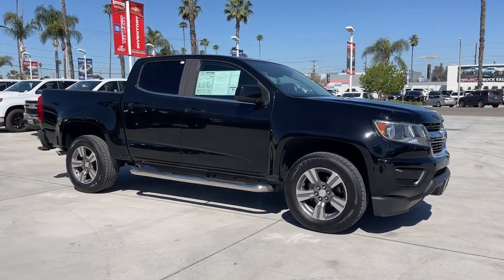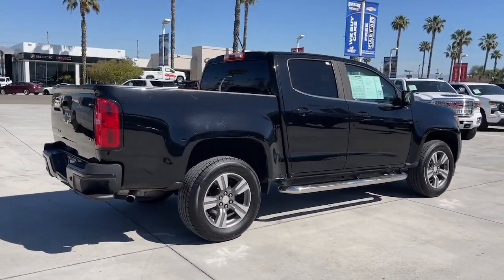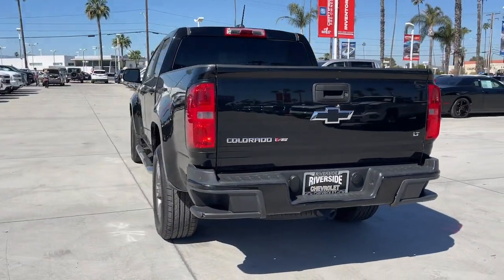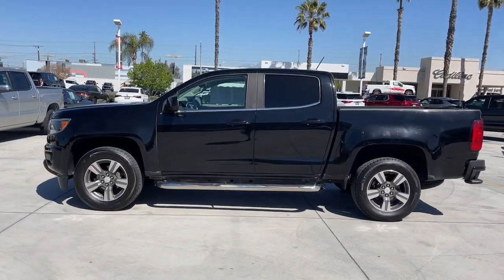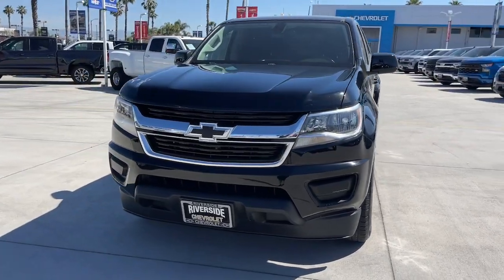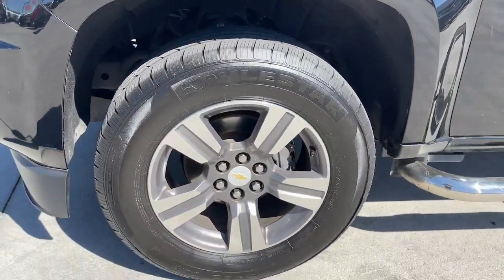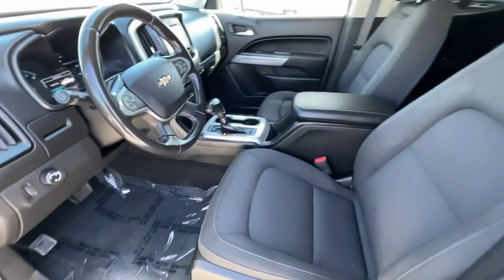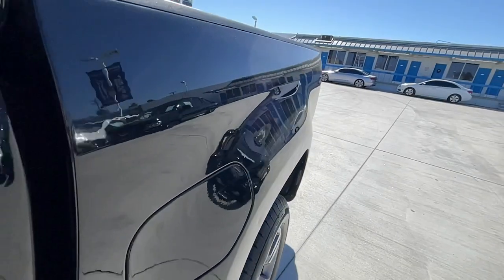2017 Chevrolet Colorado Fontana, Redlands, Ontario, Moreno Valley, San Bernardino, Riverside, CA DPP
Black Used 2017 Chevrolet Colorado LT available in Riverside, California at Riverside Chevrolet. Servicing the Fontana, Redlands, Ontario, Moreno Valley, San Bernardino, CA area.

Riverside Chevrolet
8200 Auto Dr

Back up Camera, Bluetooth/USB equipped, Keyless Remote Entry, Apple CarPlay/Android, Touch Screen Display, 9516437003, Freshly Detailed, Tinted Windows, Fresh Oil and New Oil Filter, Non-Smoker, Dealer Serviced, Vehicle Sold As Equipped Including One Key. Additional Equipment Will Be At Purchaser's Expense, Riverside Chevy Edge $1795.00.brLT Clean CARFAX. Odometer is 1038 miles below market average!brbrbrAwards:br * 2017 KBB.com 10 Best Used Trucks Under $20,000 * 2017 KBB.com Best Resale Value Awards * 2017 KBB.com 10 Most Awarded Brands To see more quality vehicles like this one right here go or call us at 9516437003 to speak to one of our friendly representatives.brbrThis vehicle has the following features and options: Black Bowtie Emblem Package (LPO), Preferred Equipment Group 2LT, 3.42 Rear Axle Ratio, 4.10 Rear Axle Ratio, 4-Wheel Disc Brakes, 6 Speakers, 6-Speaker Audio System Feature, ABS brakes, Air Conditioning, Alloy wheels, AM/FM radio: SiriusXM, Apple CarPlay, Bumpers: body-color, Cloth Seat Trim, Compass, Delay-off headlights, Driver 4-Way Power Seat Adjuster, Driver door bin, Driver vanity mirror, Drop-In Bedliner w/Tailgate Liner (LPO), Dual front impact airbags, Dual front side impact airbags, Electronic Stability Control, Emergency communication system: OnStar Guidance, Exterior Parking Camera Rear, Front anti-roll bar, Front Bucket Seats, Front Center Armrest, Front License Plate Kit, Front reading lights, Front wheel independent suspension, Fully automatic headlights, Illuminated entry, Low tire pressure warning, Occupant sensing airbag, Outside temperature display, Overhead airbag, Overhead console, Panic alarm, Passenger door bin, Passenger vanity mirror, Power door mirrors, Power driver seat, Power steering, Power windows, Premium audio system: Chevrolet MyLink, Radio data system, Radio: AM/FM Stereo w/8 Diagonal Color Touch Screen, Rear reading lights, Rear seat center armrest, Rear step bumper, Remote keyless entry, Security system, SiriusXM Satellite Radio, Speed control, Speed-sensing steering, Steering wheel mounted audio controls, Tachometer, Telescoping steering wheel, Tilt steering wheel, Tow/Haul Mode, Traction control, Trip computer, Variably intermittent wipers, Wheels: 17 x 8 Blade Silver Metallic Cast Alloy, and Wheels: 18 x 8.5 Dark Argent Metallic Cast Alloy.